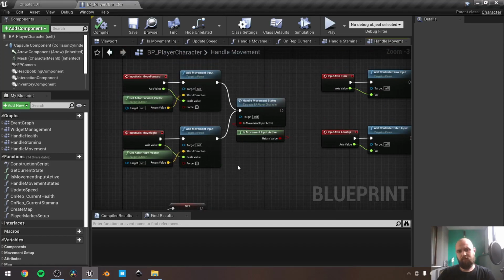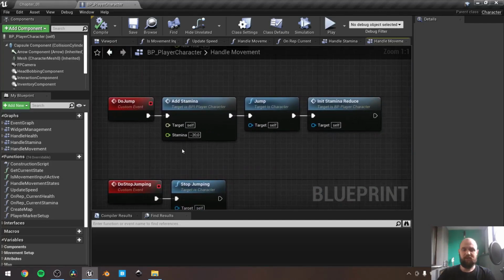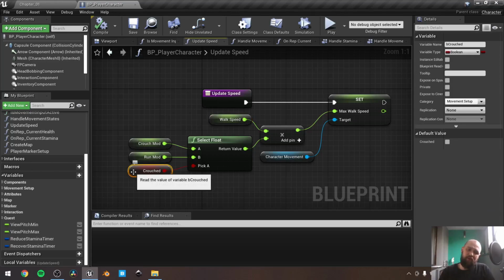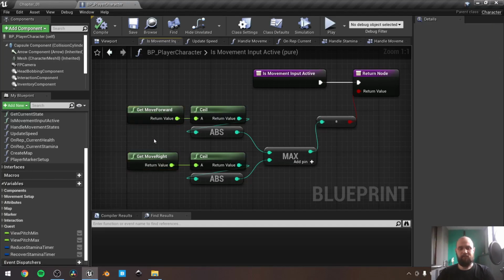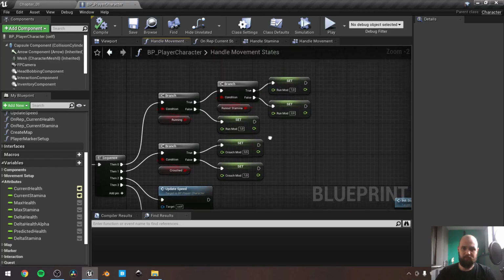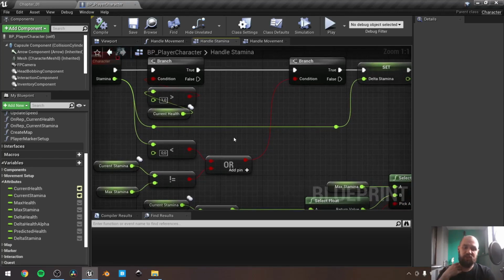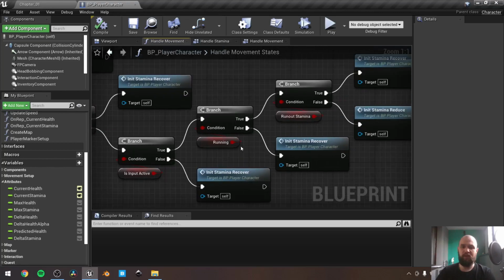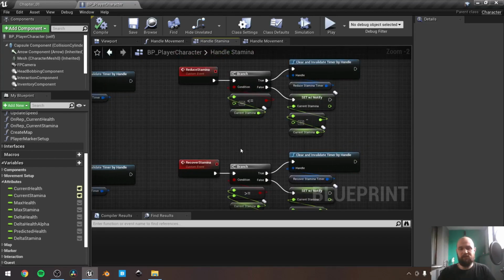Advanced Stamina and Movement in UE4/UE5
Before You start, check tutorial about Health and Stamina